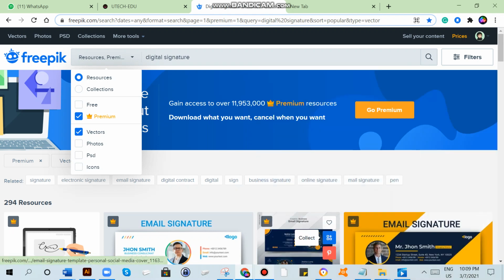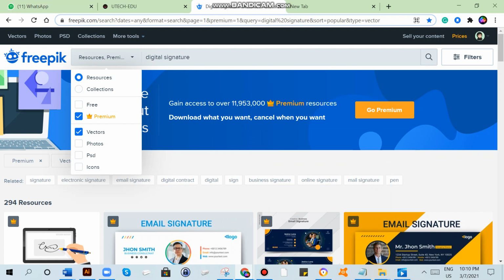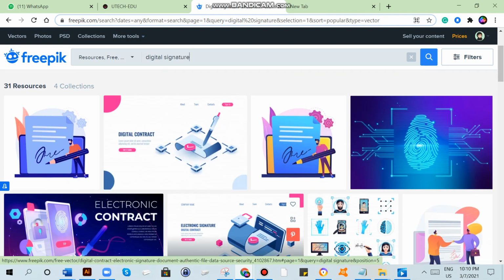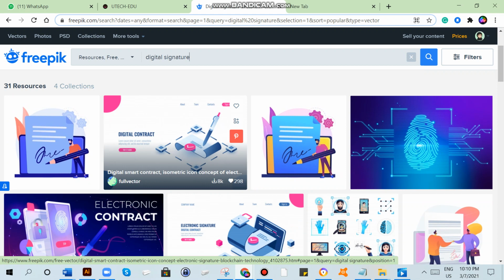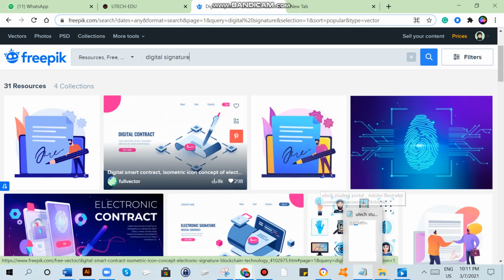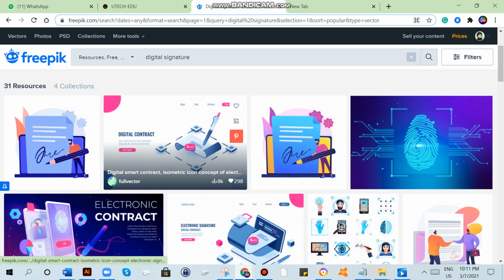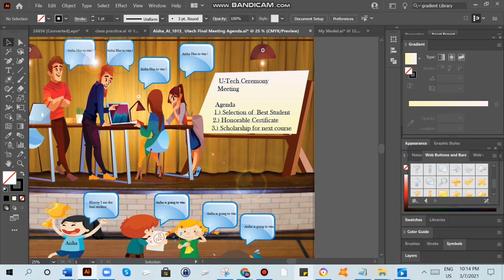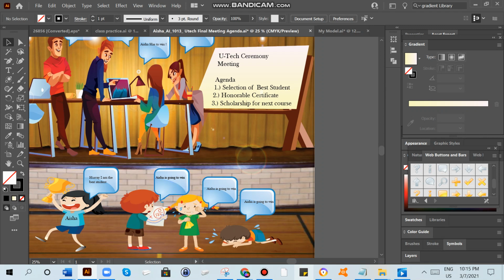Adobe Illustrator| How to Make a Project with the help of freepik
I am Aisha Khan. I am Year 5 Student. I am enrolled in Utech Graphic Designing Course. I have only 10 hours of AI learning experience and in my last class. My Teacher told me about freepik and gave 20 minutes to create some illustration with the help of "freepik" I hope you like it